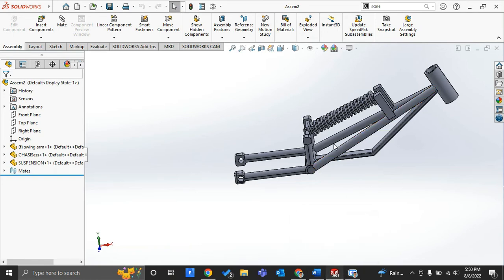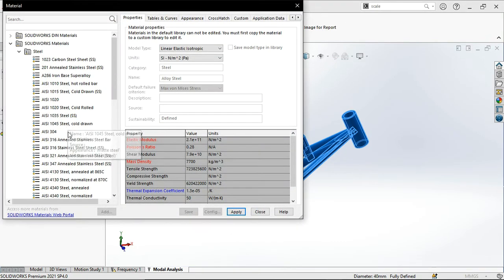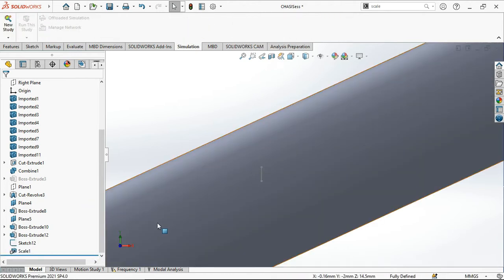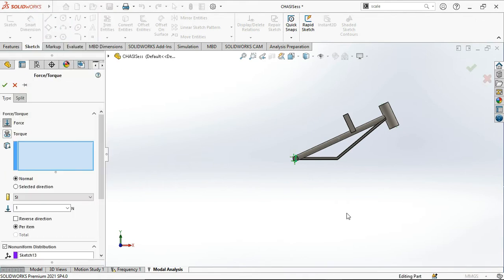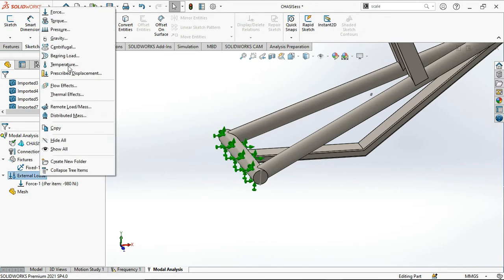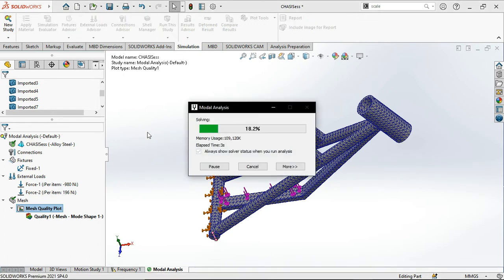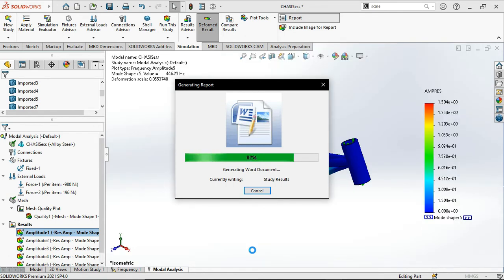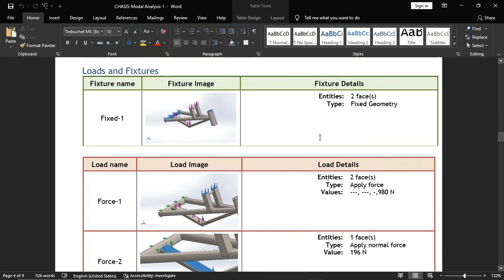Modal Analysis | Solidworks | Bike Chasis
Description of a video describing how i did modal analysis in solidworks.